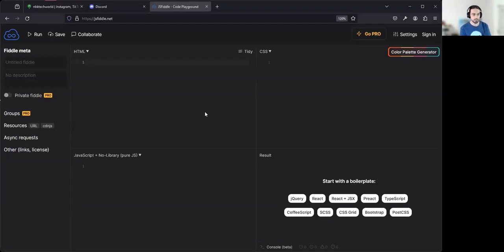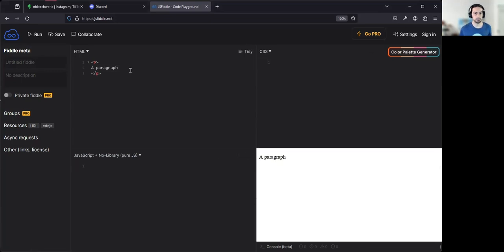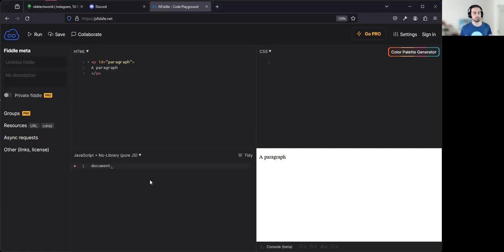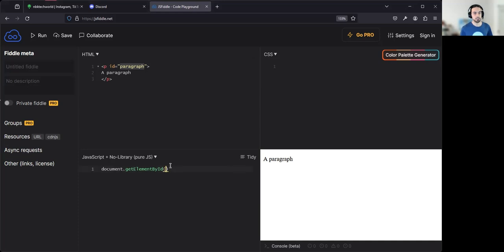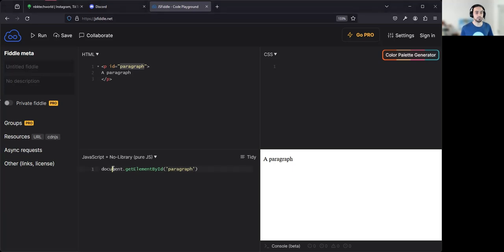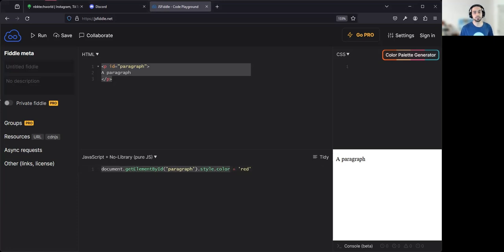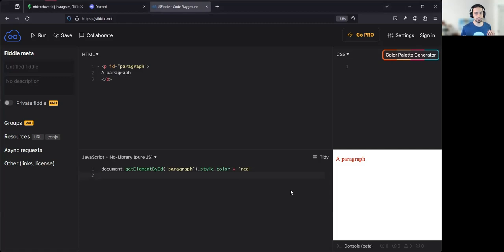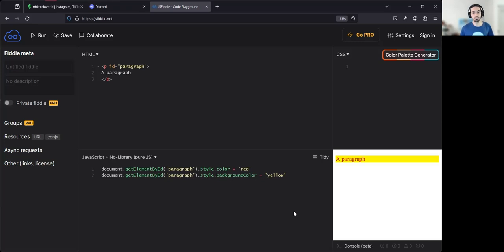Using JavaScript to Change CSS Properties of an HTML Element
Learn how to use the JavaScript programming language to change the Cascading Style Sheets (CSS) properties of an HTML element.

In particular, you learn how to change the text color and the background color of an element, after having found it on the document by its id attribute.